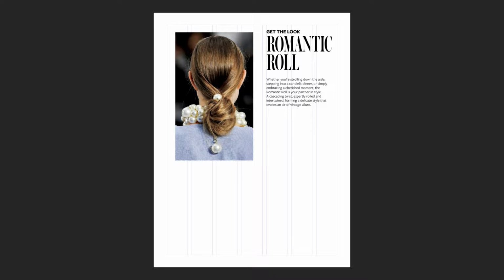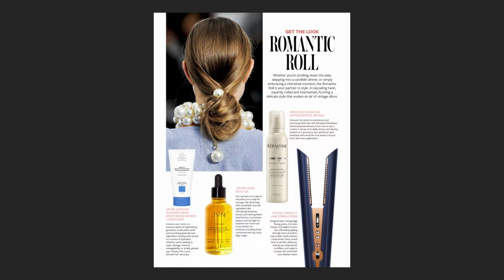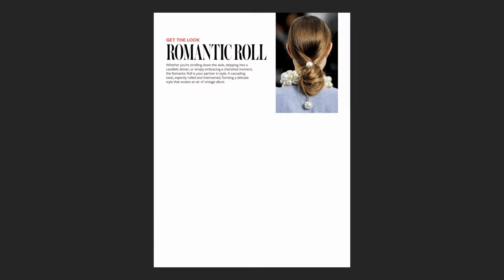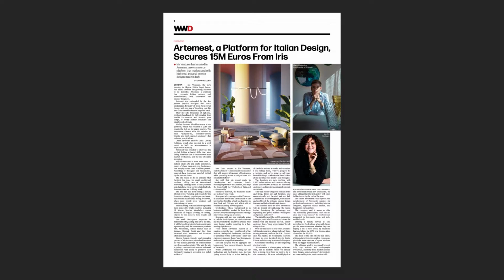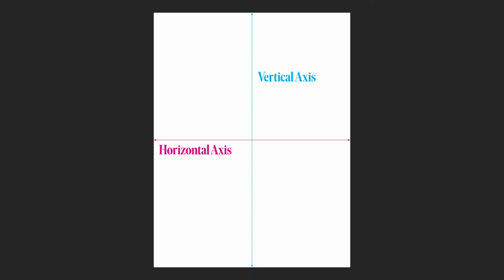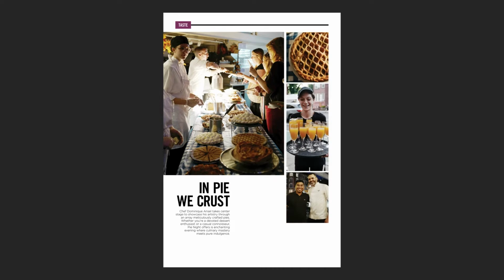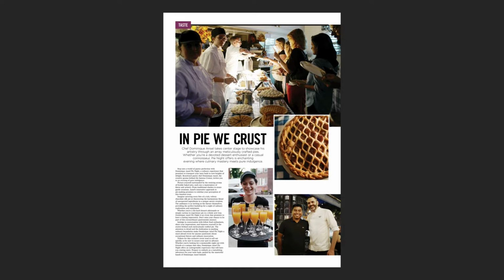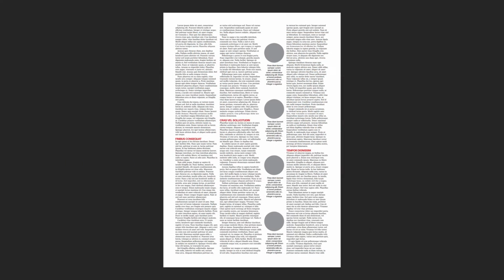Mastering Alignment in Graphic Design: Essential Tips and Techniques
Discover the power of alignment in graphic design with this insightful tutorial! Learn how to create visually stunning designs by mastering alignment techniques used by top professionals. In this tutorial, we will explore the principles of alignment and how you can implement them to your designs. Don't miss this chance to level up your design skills and create more engaging compositions.

00:00 Introduction
00:35 Aligning Your Text
06:30 Aligning Objects
08:34 "Misalignment"